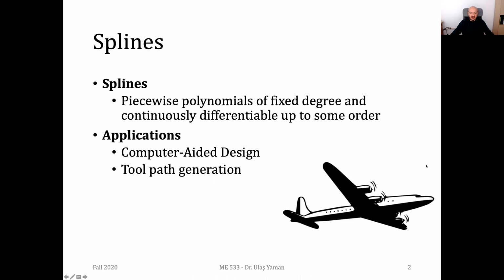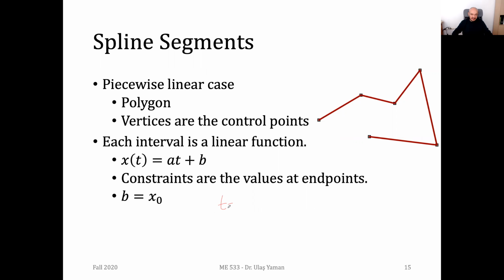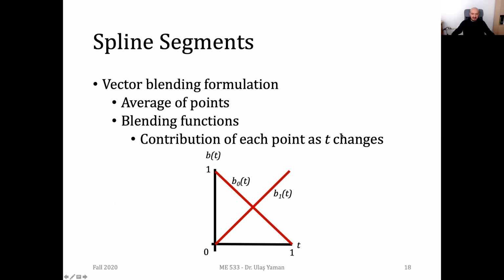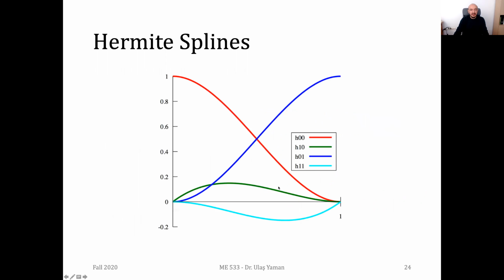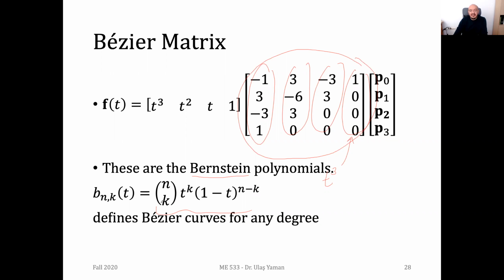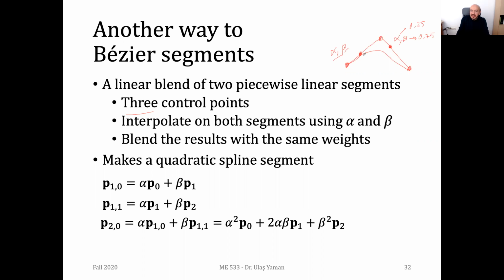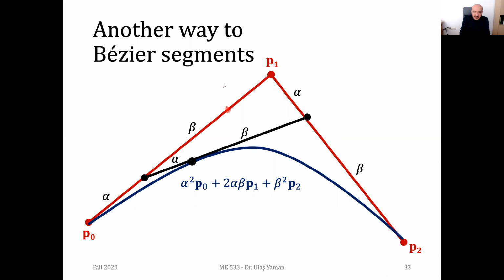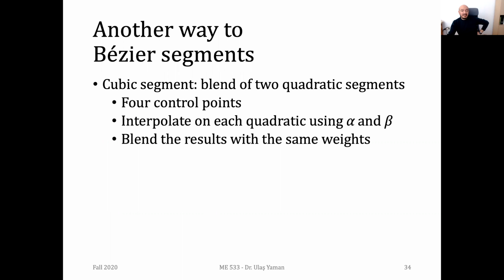ODTÜ - ME533 - Fall 2020 - Week 8 - Hermite, Bezier, and B-Spline Curves - Part 2